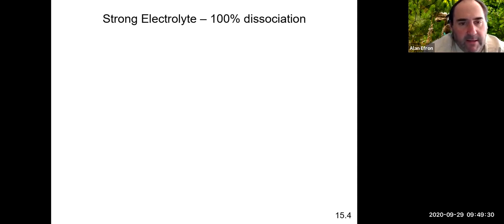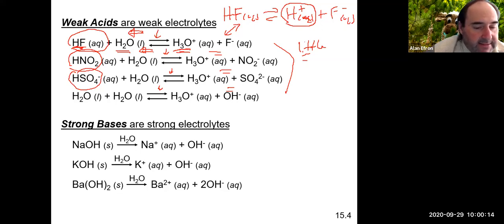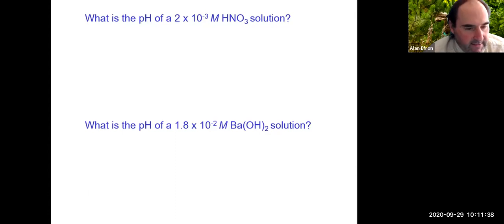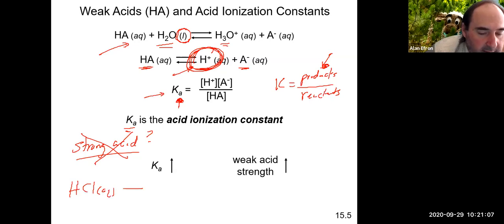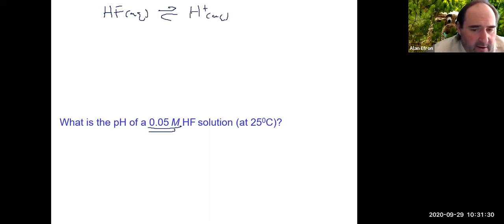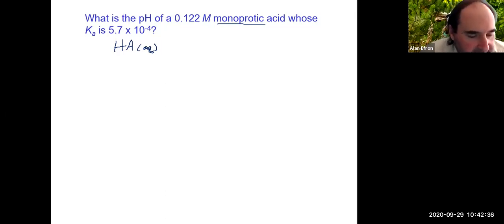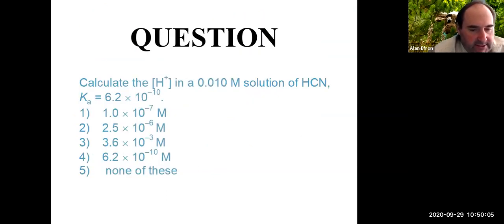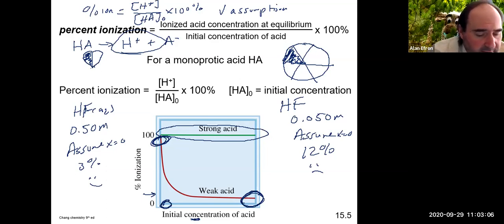Chem 51 Lecture 9/29/20 (Ch 14) Part 1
We lectured on Ch 14 (Ka, weak acid equilibrium, pH)